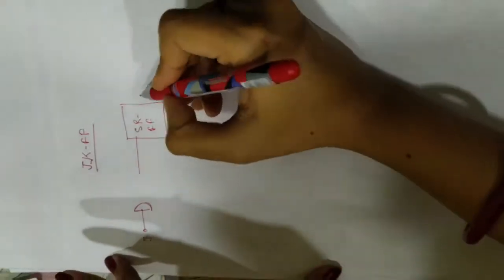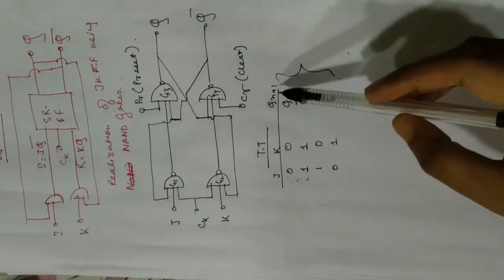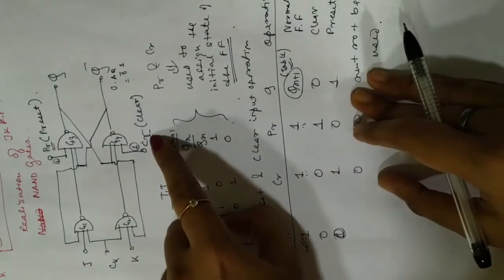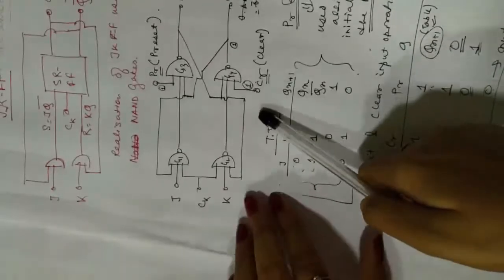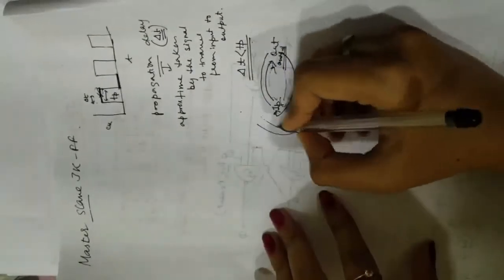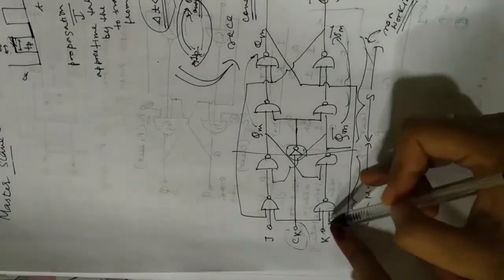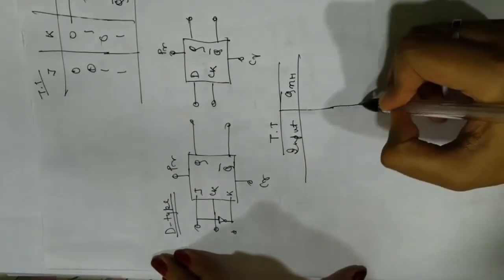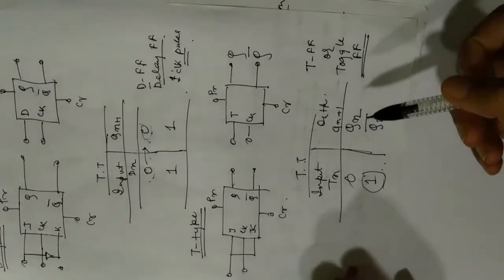Lecture 4-Arithmetic Circuits(Flip Flop)